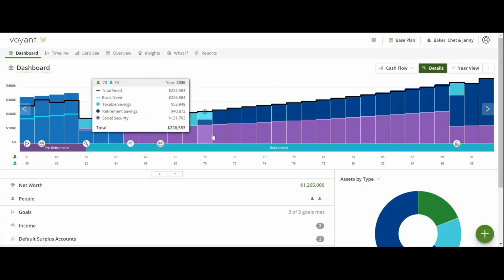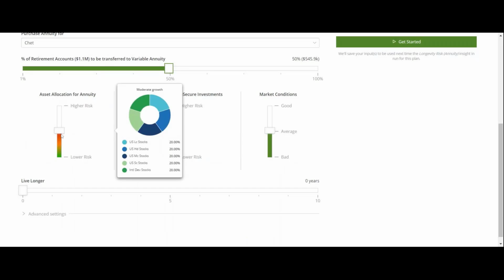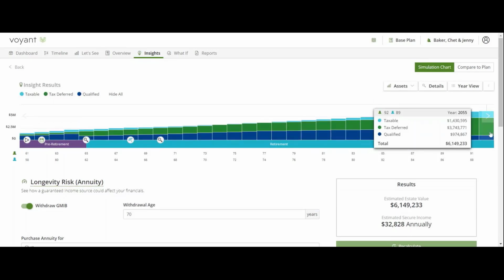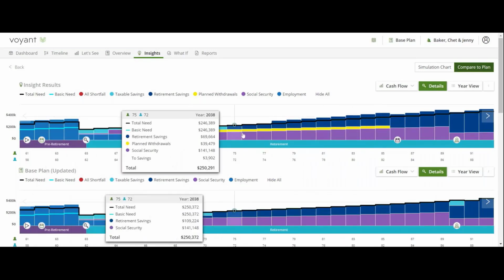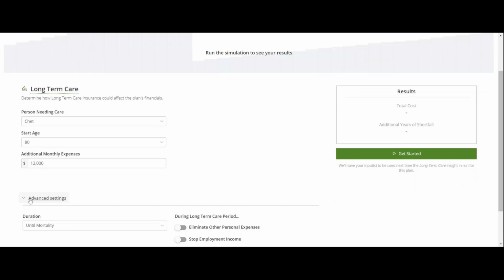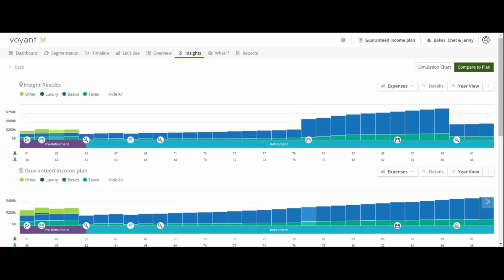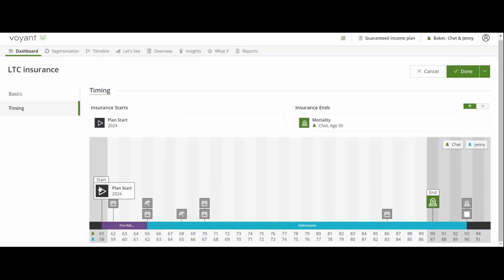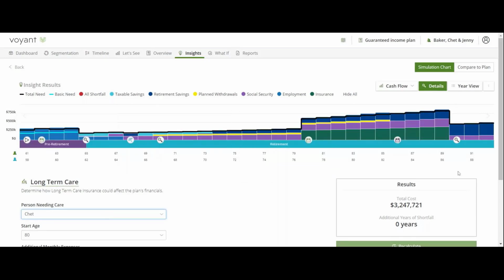Voyant: Modeling Guaranteed Income & Long-Term Care Planning for Retirement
In this training, we walk you through how to model guaranteed income and long-term care strategies in Voyant for US clients nearing retirement. Learn how to use Voyant Insights to help clients increase retirement income, plan for long-term care, and reduce financial shortfalls.